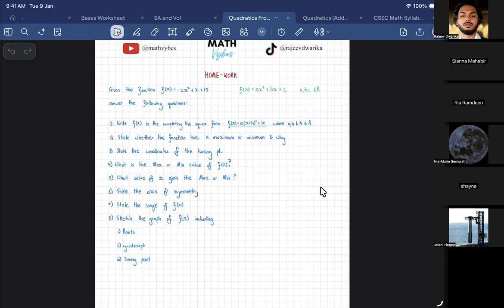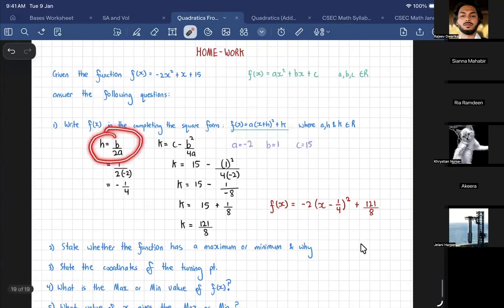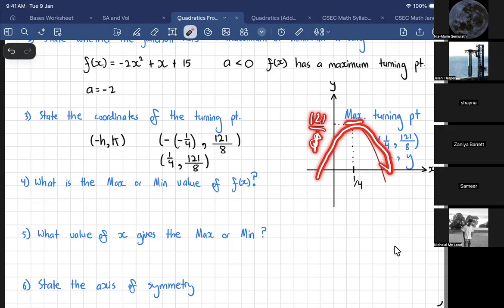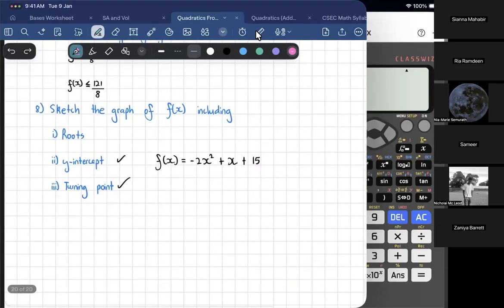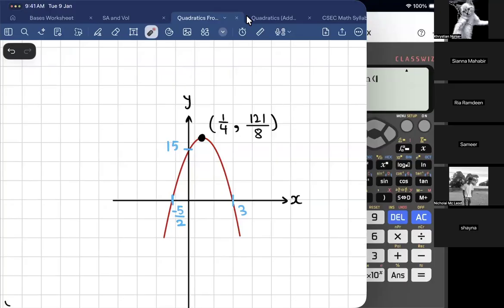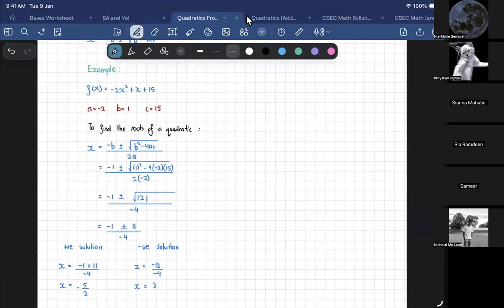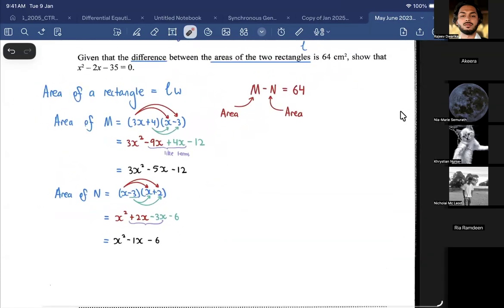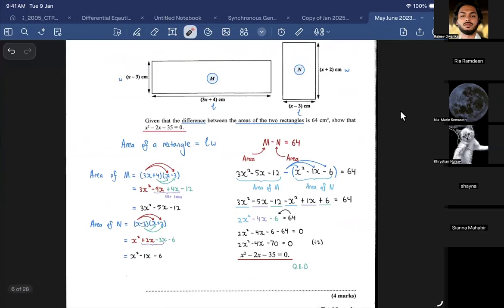Functions Past Paper Questions